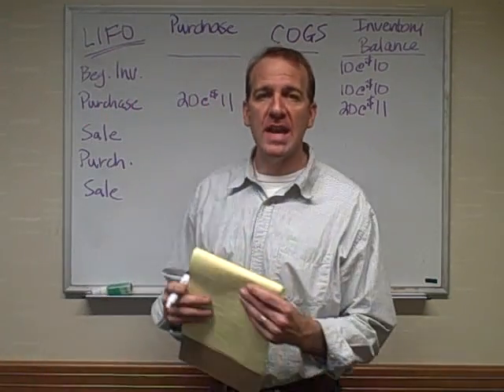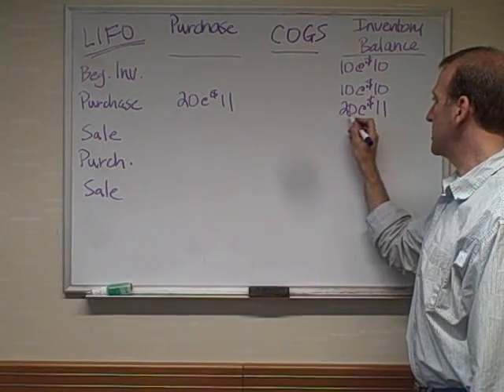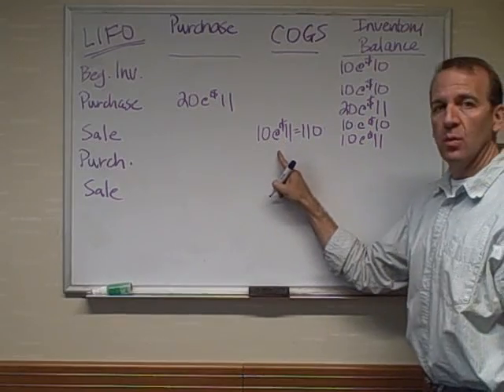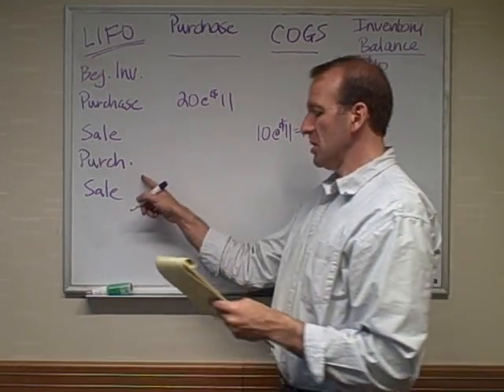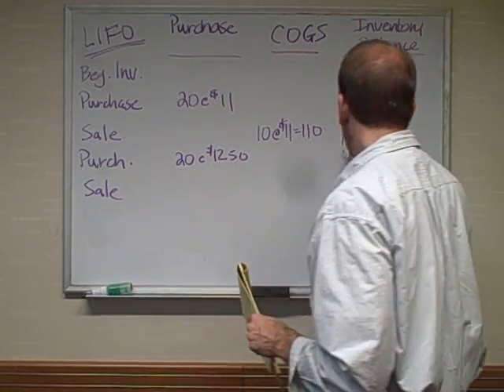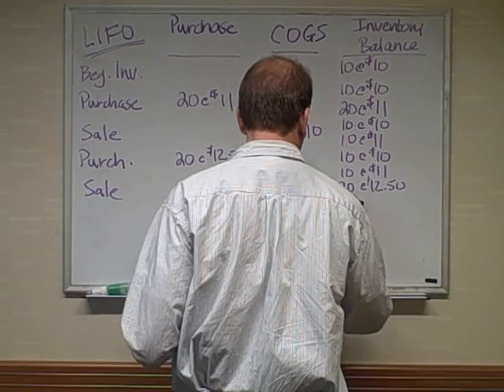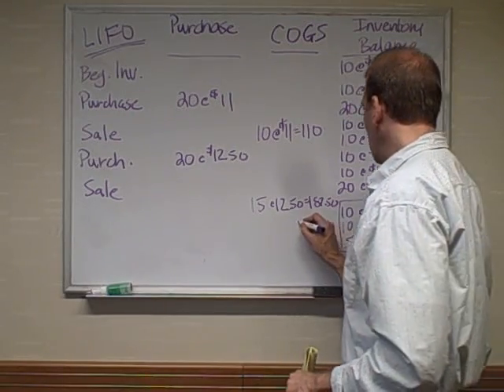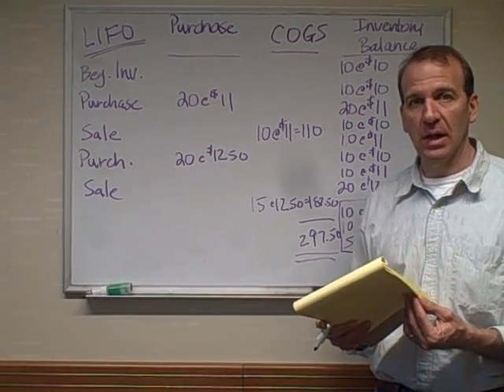LIFO Costing - Ch. 6 Video 2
LIFO Inventory Costing